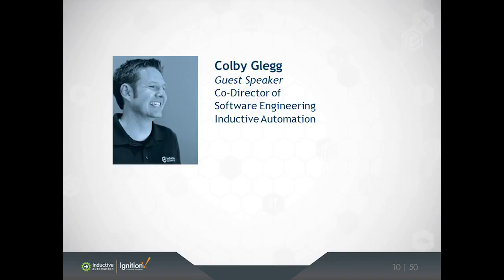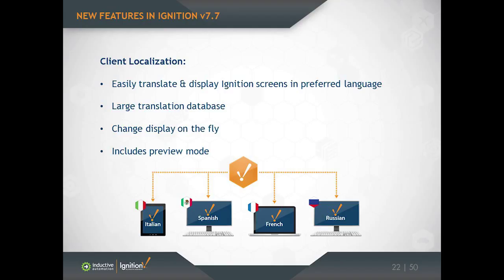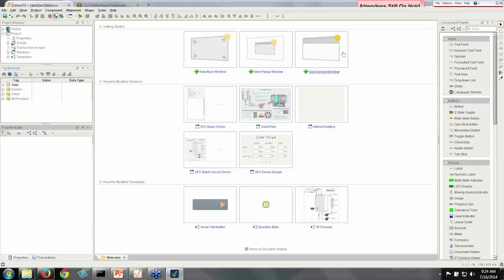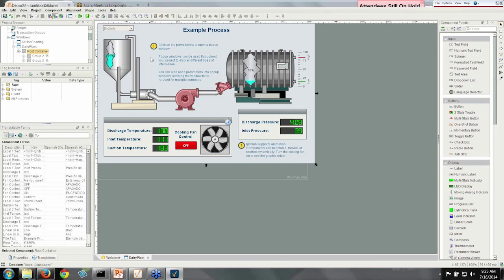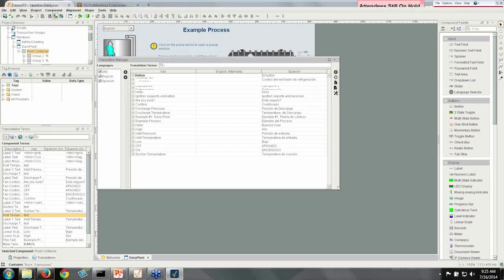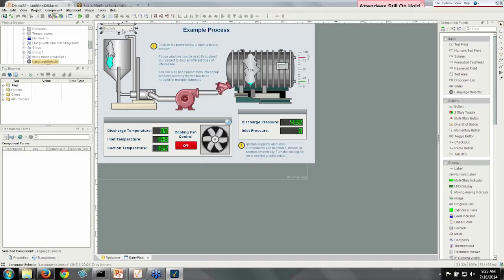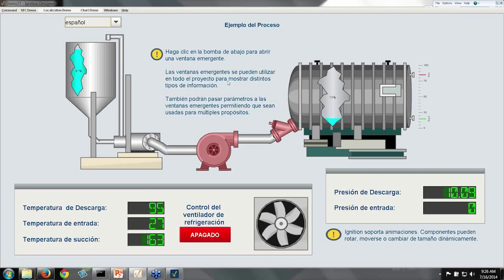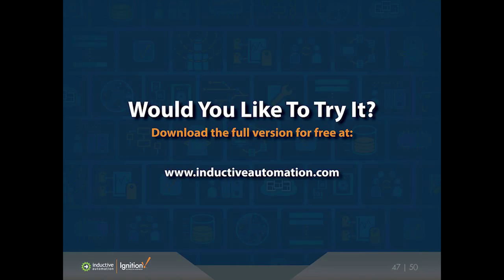Ignition v7.7 - Client Localization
Client Localization

This highly requested feature makes it much easier for global enterprises to build top-quality, multilingual projects. Users can now easily translate and display Ignition screens in their preferred language, reducing the potential for mis-communication and error. You can translate new and existing projects using a large translation database, and change the display on the fly.